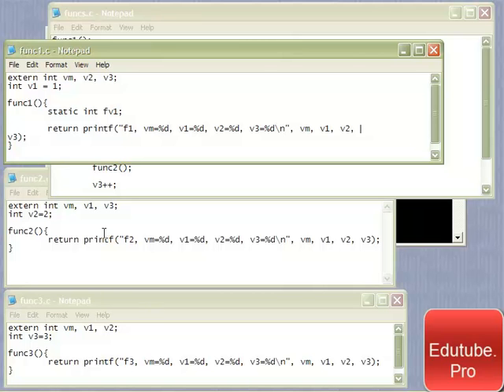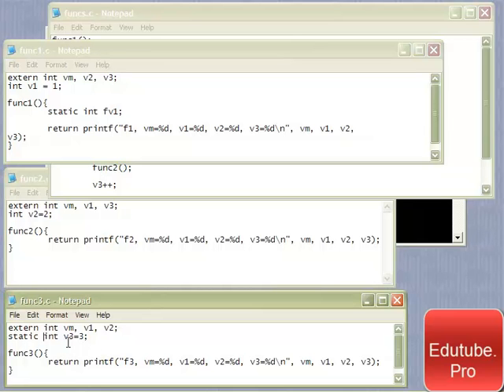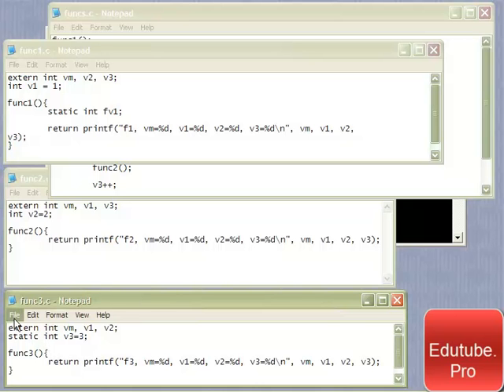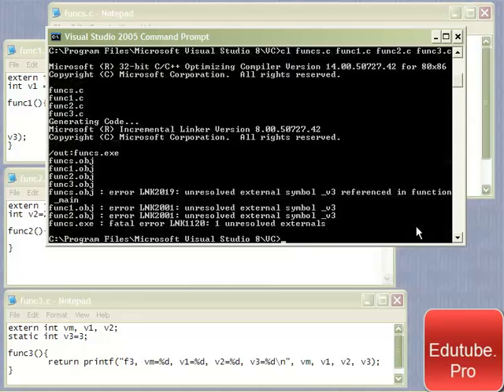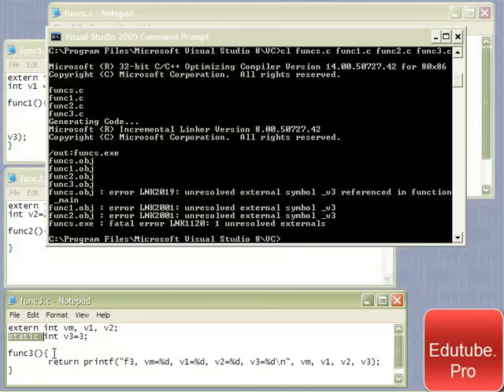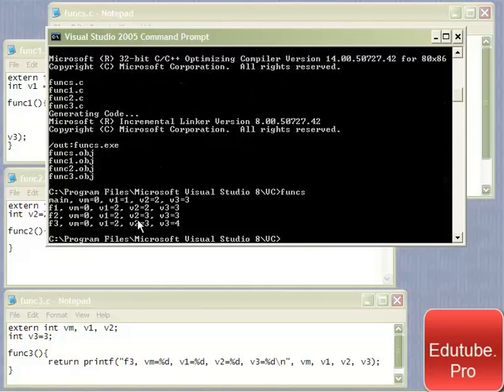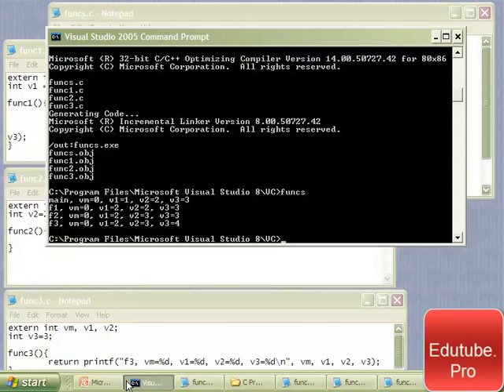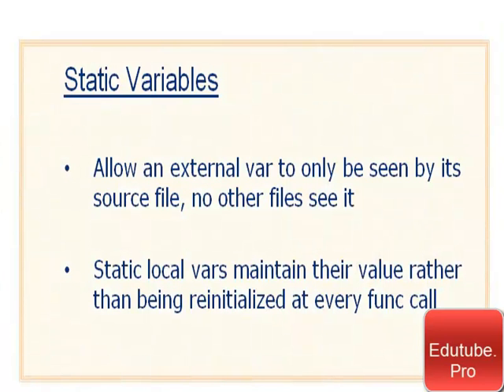C Programming Tutorials 05 09